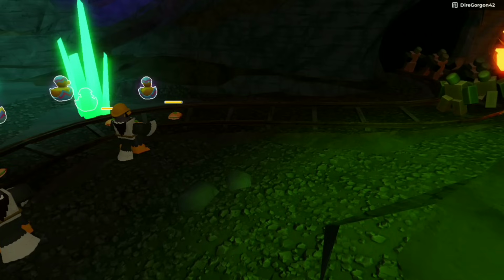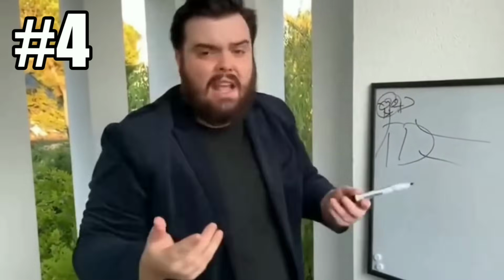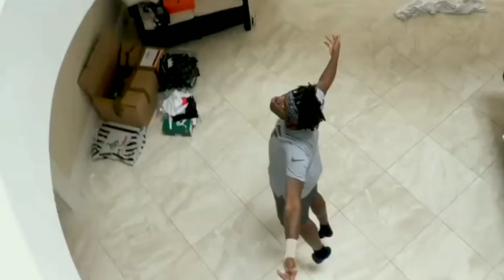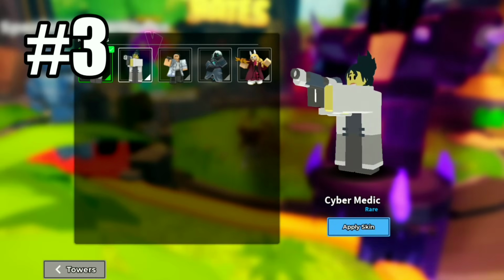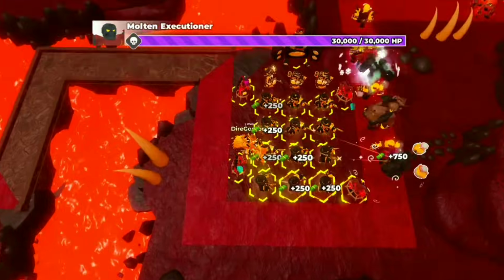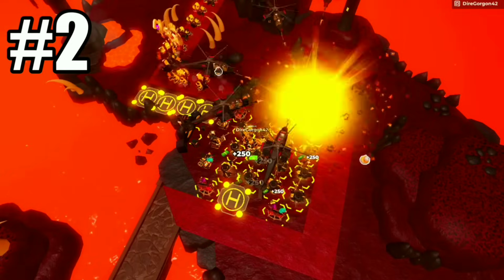Top 5 Underrated Towers! | TDS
Back with another Top 5, this time it's the Top 5 Underrated Towers in Tower Defense Simulator (TDS). Now there're a lot more options for more Towers on this list, but was mainly going for Towers that were pretty good to very good however have a very small pick rate. Enjoy:3
There may be some Phrases or Comments that may be mean/Negative. But please ignore them, I am just trying to have a good time for the Videos. Mucha's Gracias.
Original Outro Music Source Permanently Borrowed:
Coordinates:
0:00 Clip of The Day
0:05 Let's Go
0:23 #5
2:13 #4
4:09 #3
6:05 #2
7:40 #1
9:33 Finale